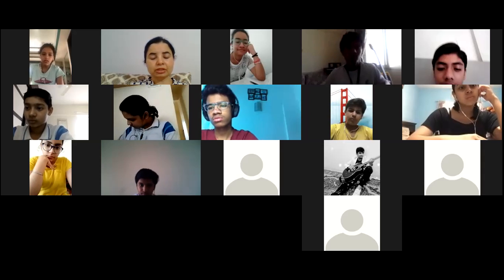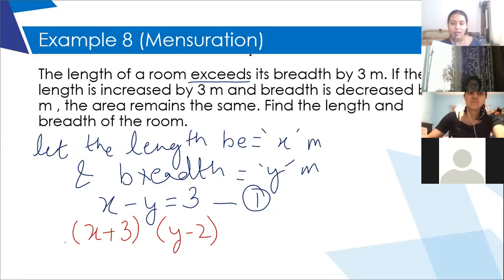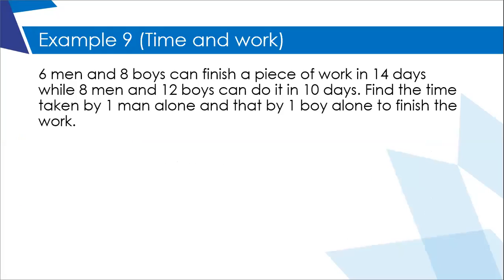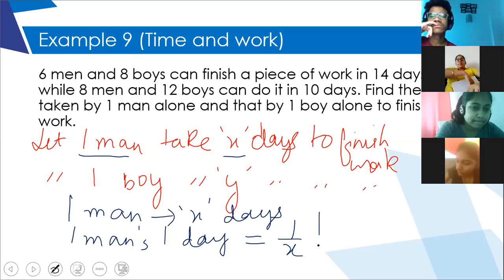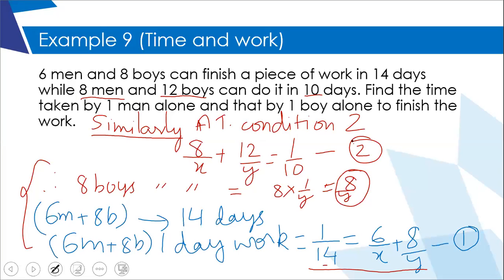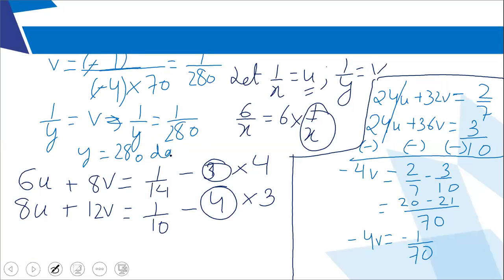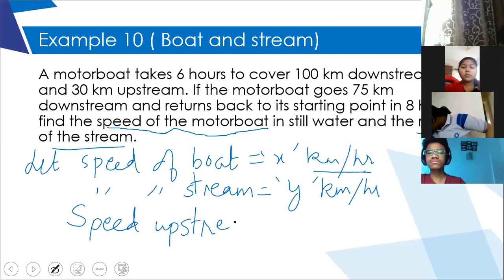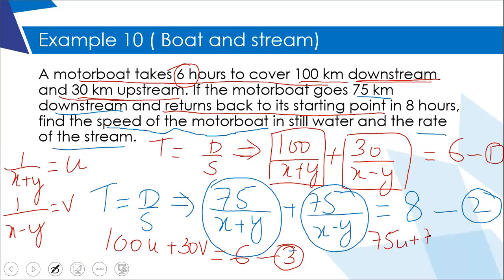EuroSchool_Math_Simultaneous Equations_Part 6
Grade - 9
Chapter: Simultaneous Equations
ICSE Maths 9 Simultaneous Equations Part 6 Un